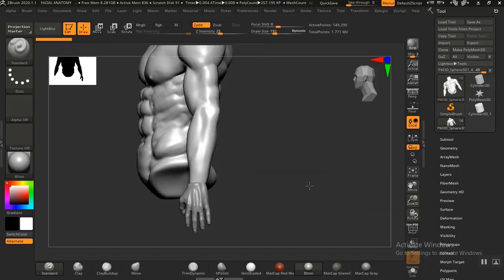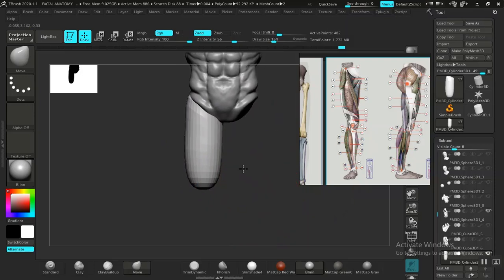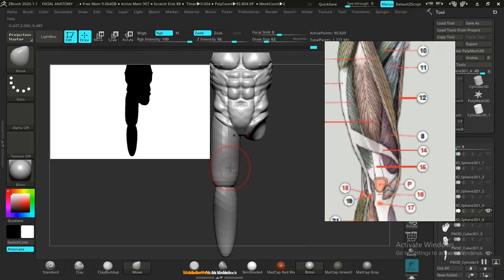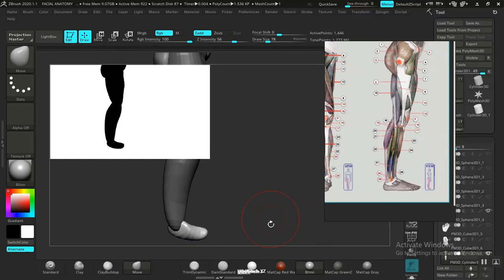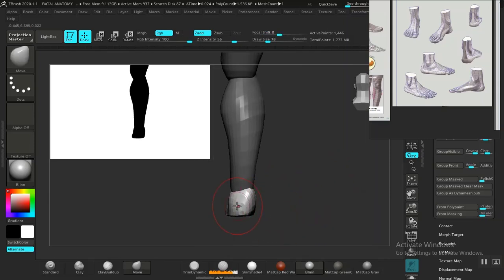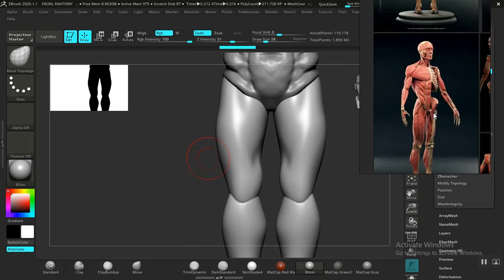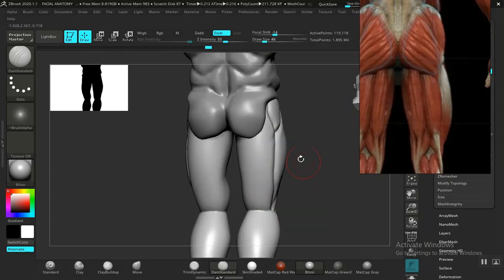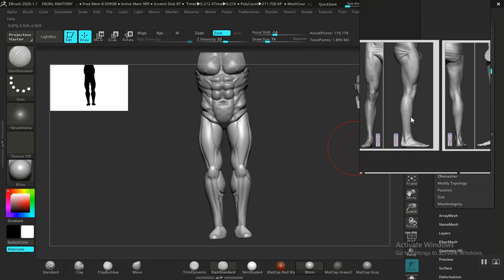21 LEG ANATOMY ZBRUSH 01